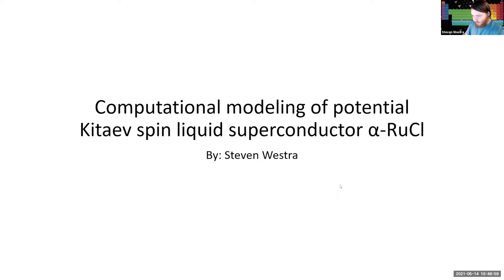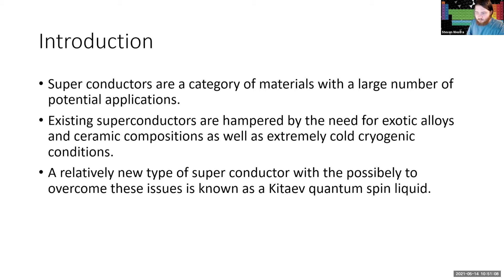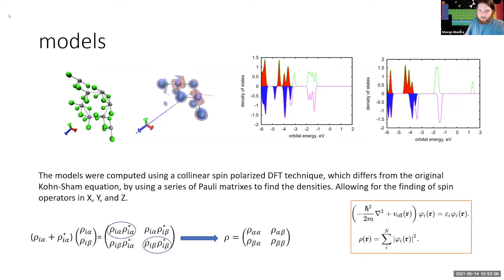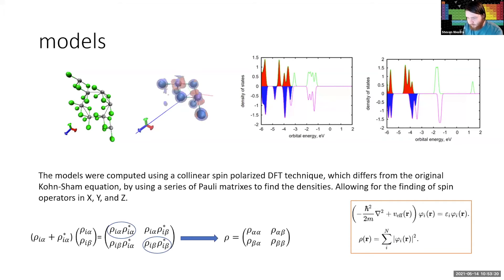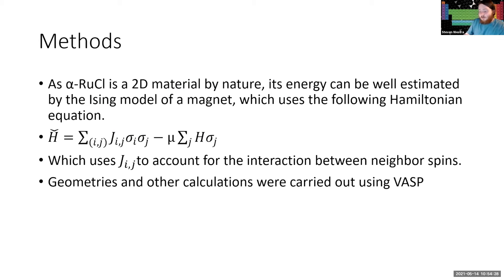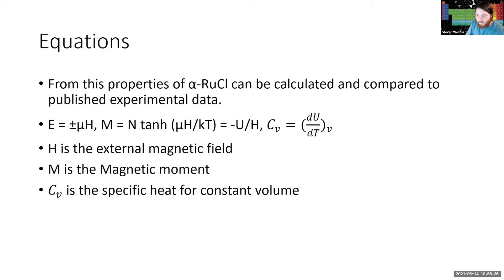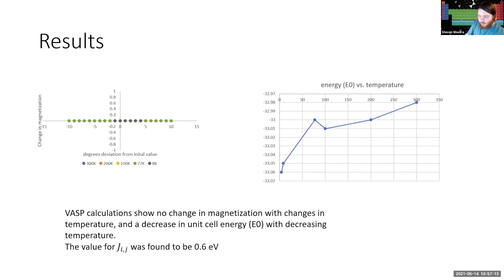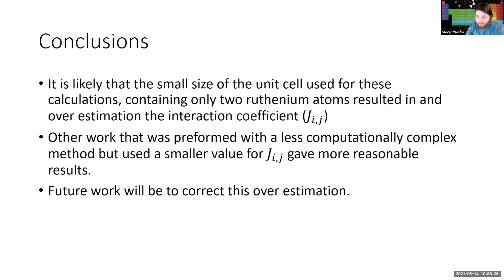CHEM676 2021 EPISODE#6 TALK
EPISODE #6. Steven Westra. Magnetic Ordering in 2D Alpha-Ruthenium (III) TriChloride